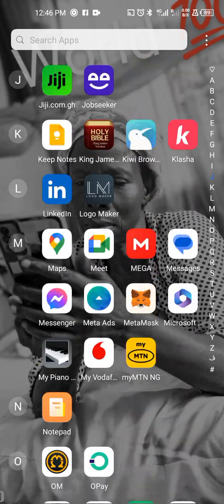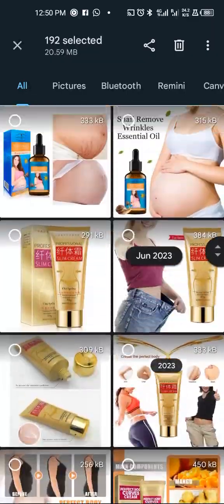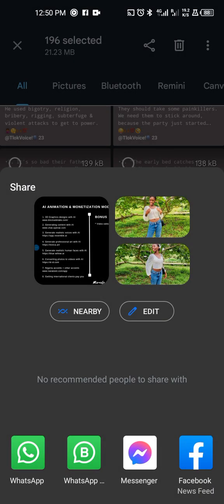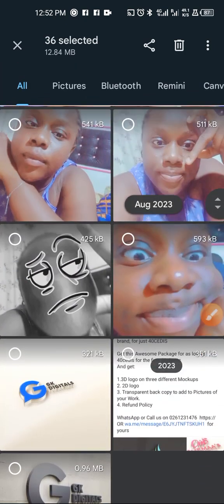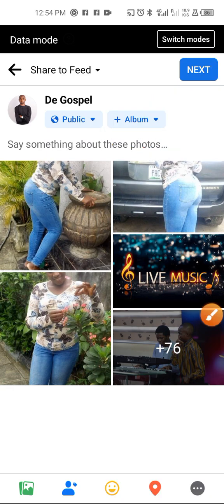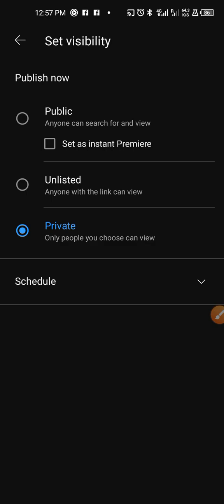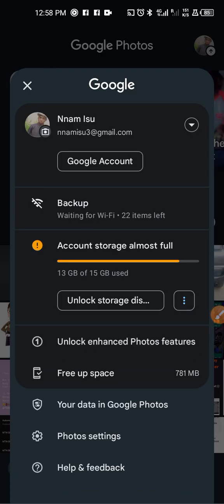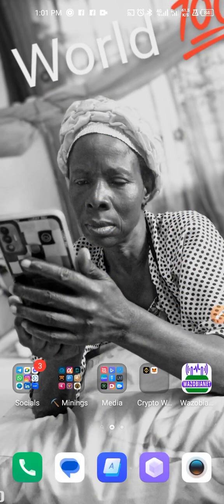Say Goodbye to Low Storage: Phone Space Solutions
Your go-to destination for all things related to phone storage optimization! On this channel, we explore tips, tricks, and in-depth guides to help you free up space on your phone, expand your storage capacity, and make the most out of your mobile device. Whether you're an Android or iOS user, our GK videos will empower you to master your phone's storage. Join us on this storage-saving journey and unlock the full potential of your smartphone!"

1. Phone storage tips
2. Expand phone storage
3. Storage optimization
4. Free up phone space
5. Mobile device storage
6. Smartphone storage hacks
7. Android storage tricks
8. iOS storage solutions
9. Phone storage management
10. Storage-saving techniques